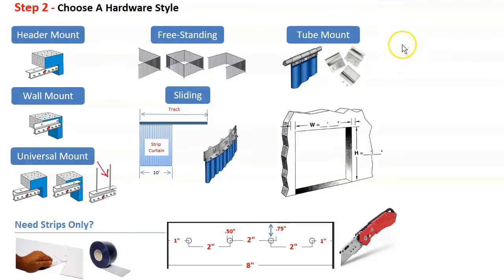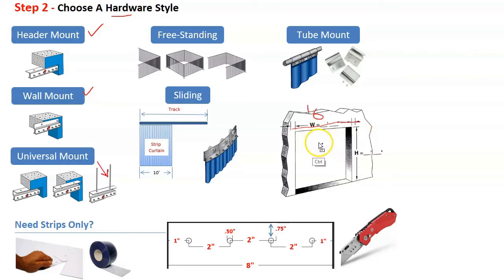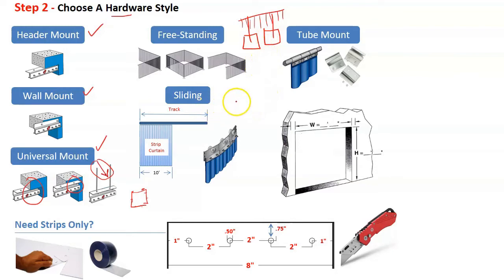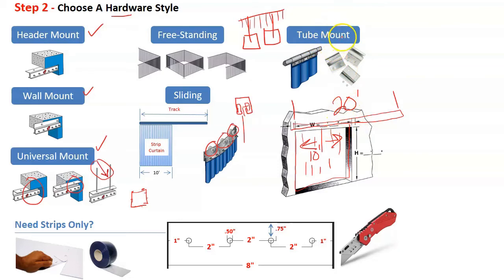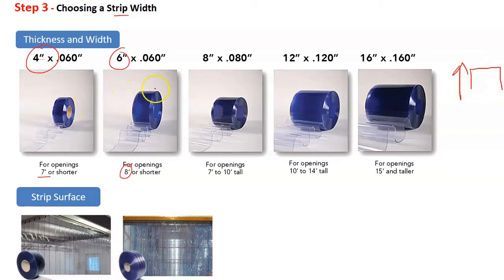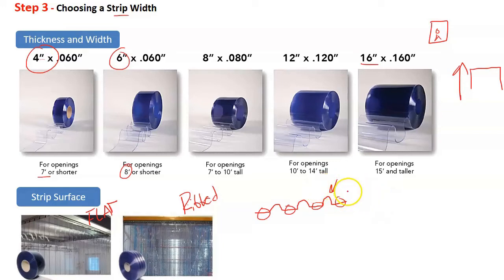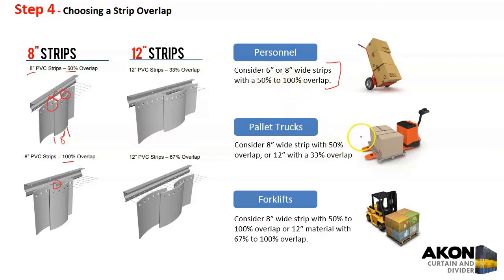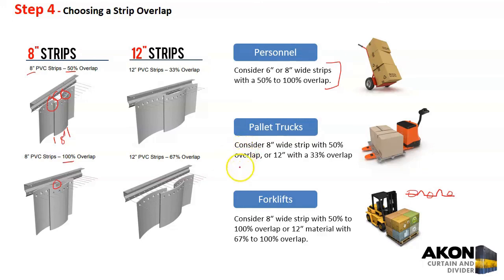How To Choose A Strip Curtain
Need help choosing a strip curtain or strip door? This video guide will help you choose the correct PVC strip curtain features.